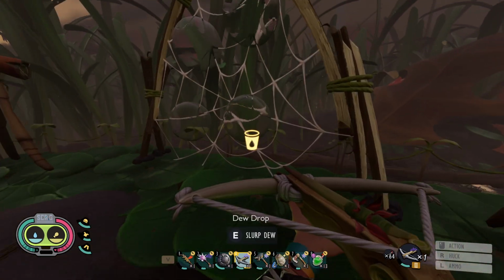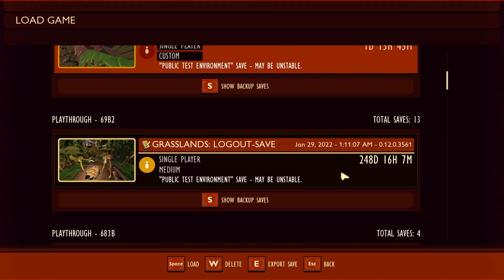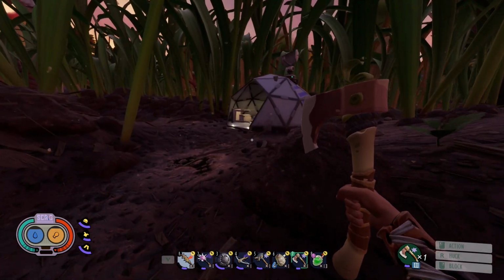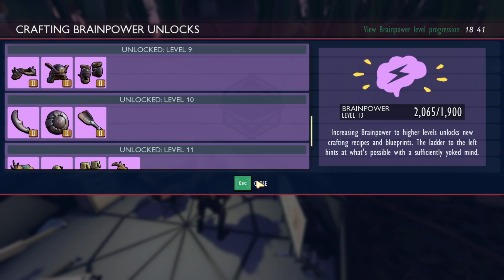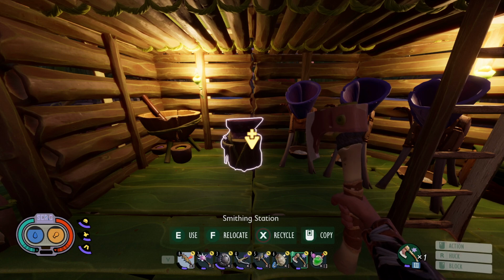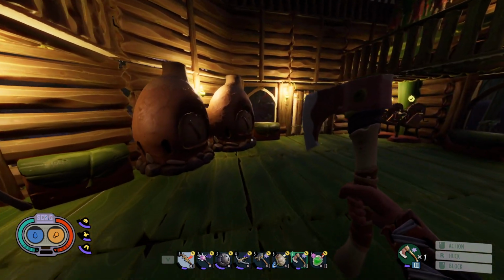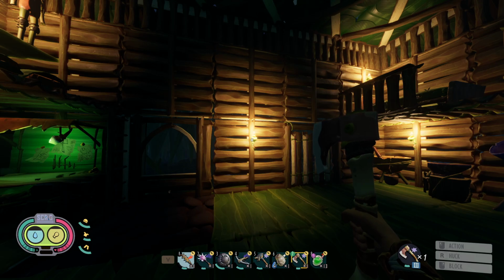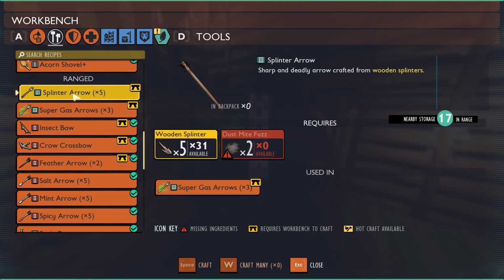Grounded: 8 NEW Achievements Added, Here's How to Unlock Them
In this video I'll tell you how to unlock all 8 new achievements in Grounded that were added in the Into the Wood update.

Grounded Where to Get Every MILK MOLAR and MEGA MILK MOLAR and How to Use Them

0:00 Intro
1:25 Sticky Hands
2:35 Black Ant Hill
3:23 Get Yoked
4:07 Shrinky and the Brain
4:59 Glob Job
6:12 Aim Small
7:24 Underexposed
7:52 Splinter Master
8:47 Outro

Grounded Gameplay of the new Grounded Update by Mediocre Milton but not with Sir Sim-Alot or JADECRAFT, there's also no Blitz Grounded or Jade PG, oh and no ImCade or Fynnpire either, Obsidian Entertainment made the Grounded New Update